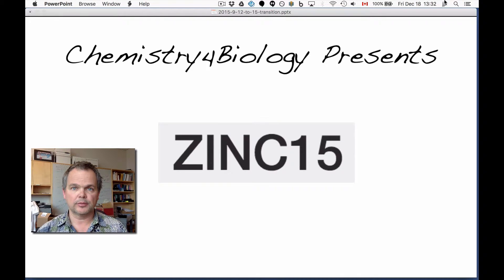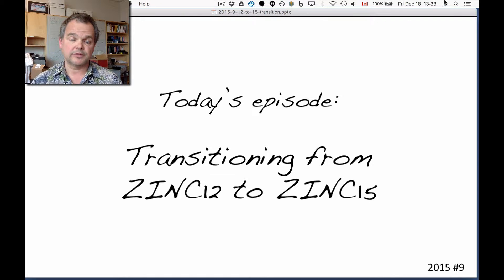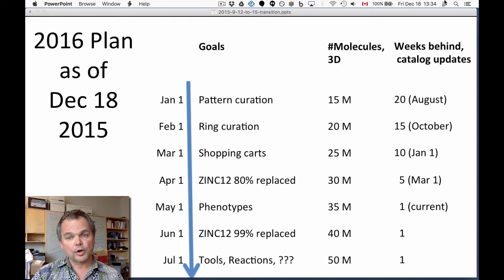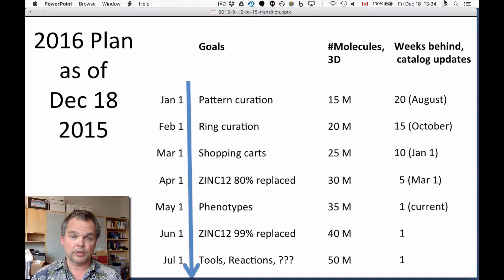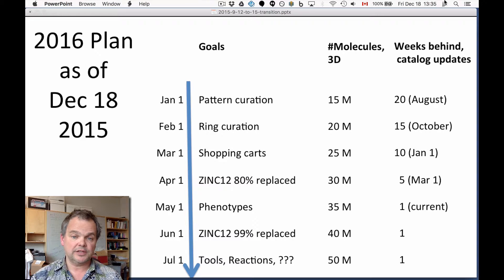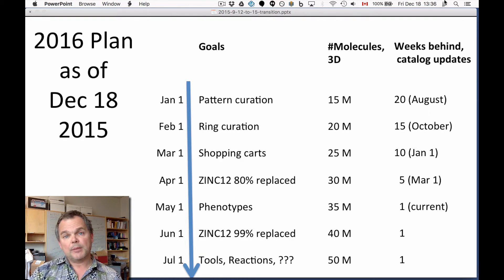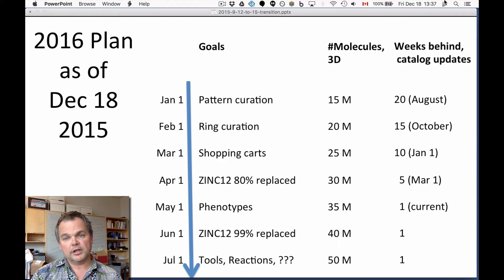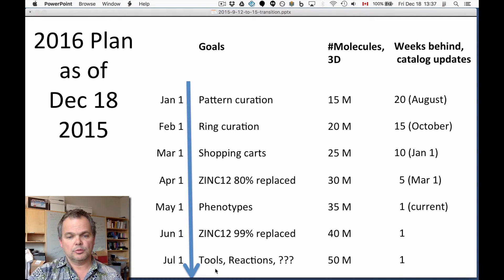Transitioning from ZINC12 to ZINC15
We describe the current status (as of mid Dec 2015) of updating ZINC15 to completely replace ZINC12.  We are not there yet! This video maps out what you can expect in the next 6 months or so.